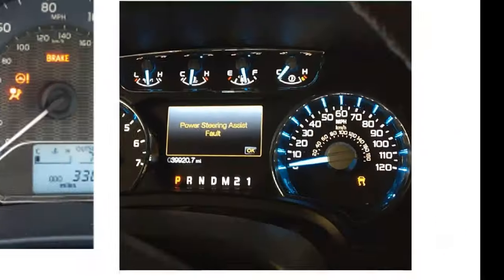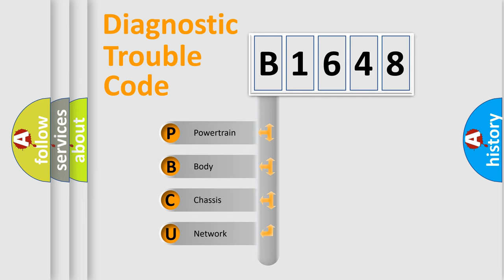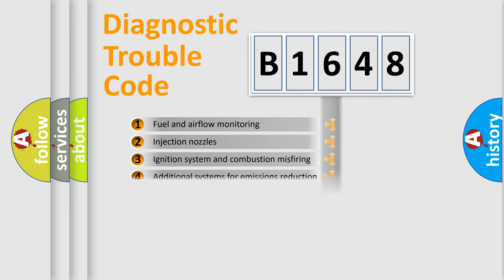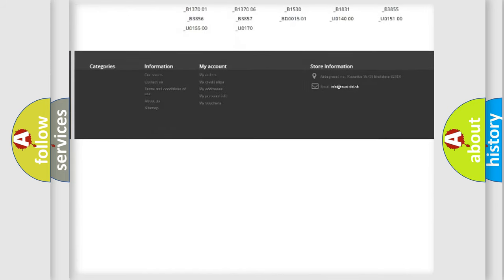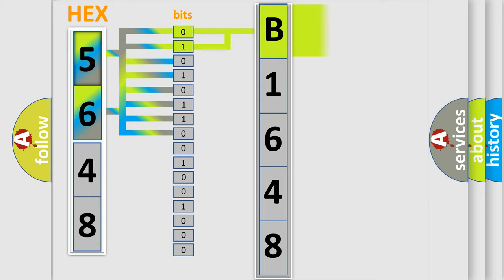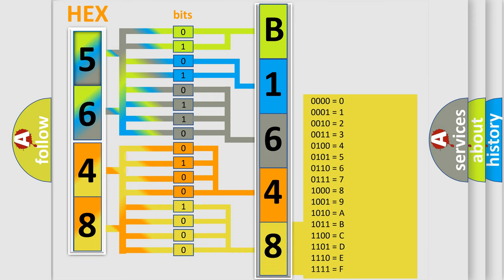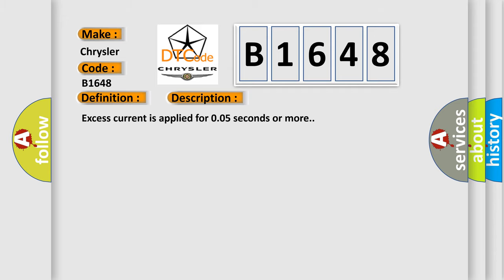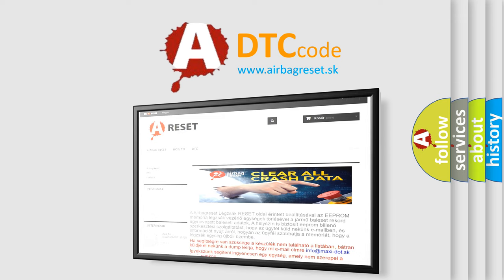DTC Chrysler B1648 Short Explanation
Contents:
0:21 Basic DTC analysis according to OBD2 protocol standard.
1:48 Insight into programming
2:58 A diagnostically understandable description of the Diagnostic Trouble Code
3:05 Basic error definition

Make:
Chrysler
Code:
B1648
Definition:
STR Solenoid Circuit
Description:
Excess current is applied for 0.05 seconds or more.